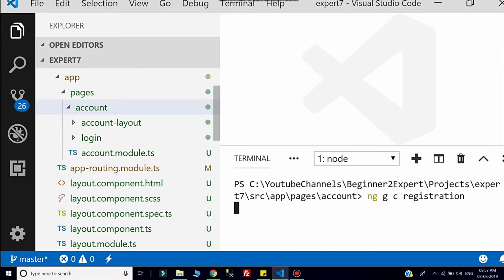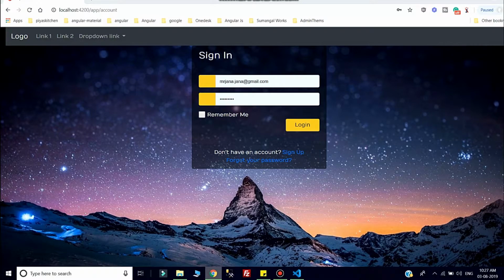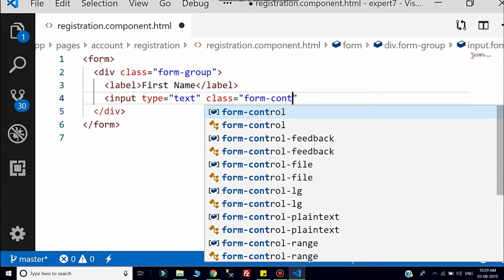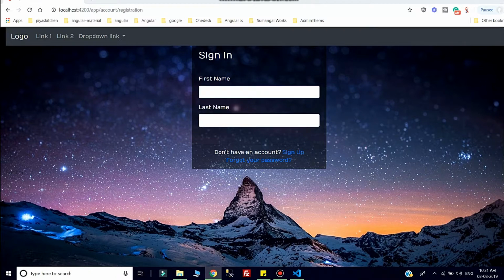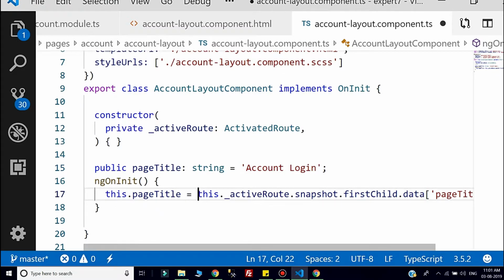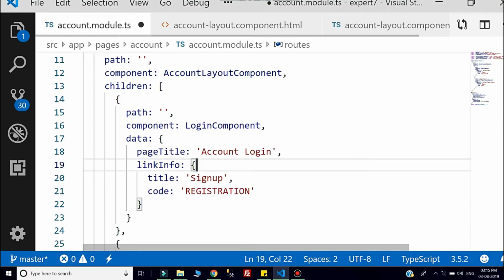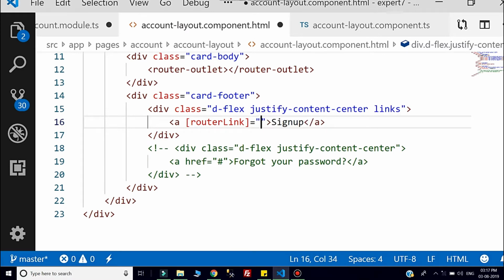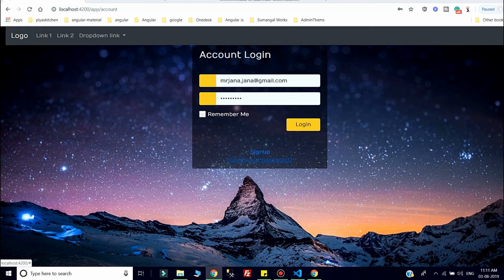How to pass data through routing | How to change layout page header based upon routing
In this tutorial, I explained about angular routing with bellow points

1. How to pass data through routing.
2. How to read data from routing.
3. How to register the route events.
4. How to change master page header dependant upon the route params.
5. How to change the routing link using route params.

In my upcoming video will discuss route guard and canActivate property about routing.